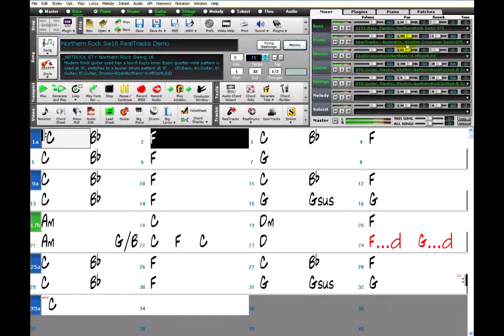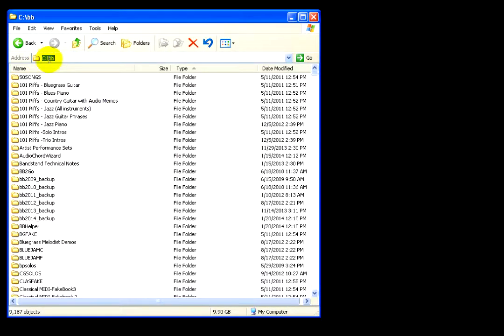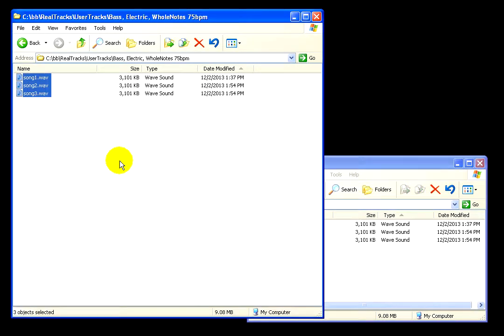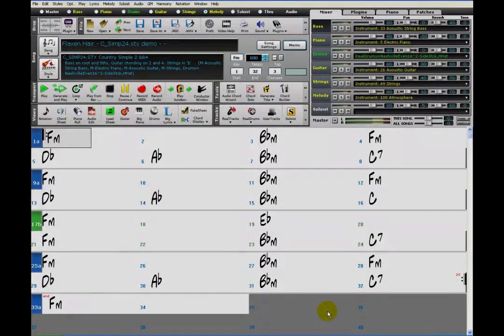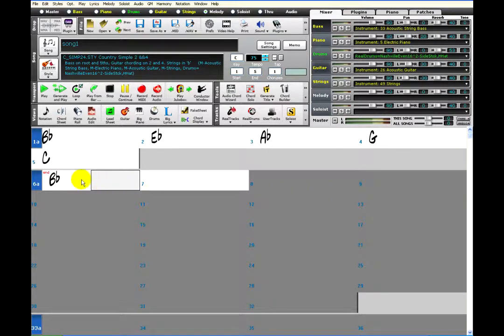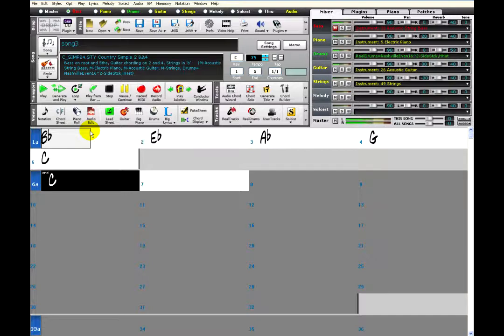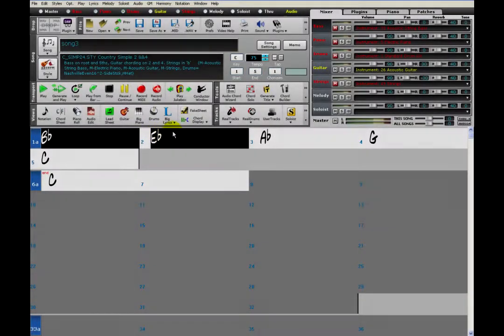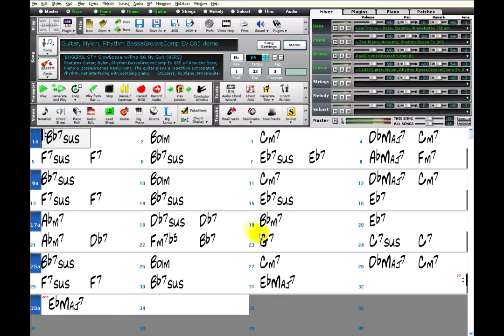How to make a simple UserTrack in Band-in-a-Box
Here is a demonstration of how to make a very simple UserTrack in Band-in-a-Box.  An electric bass style that only plays root notes is a very easy UserTrack to make because it requires very little audio, and Band-in-a-Box takes care of all the chord substitutions.